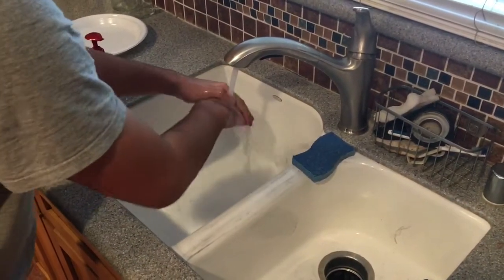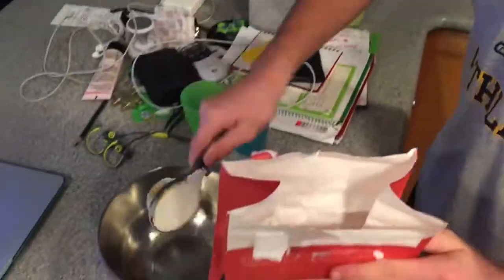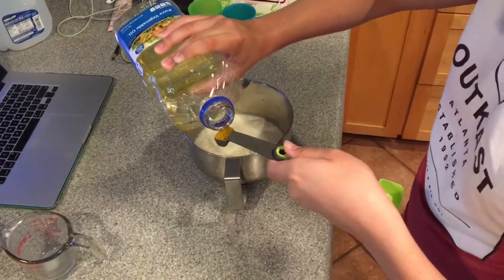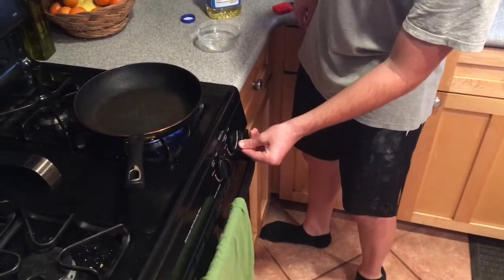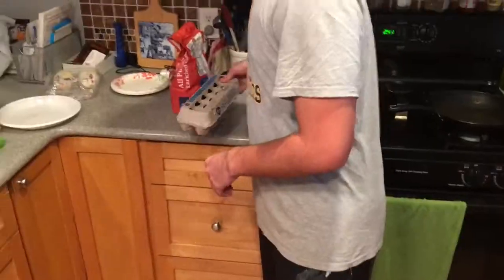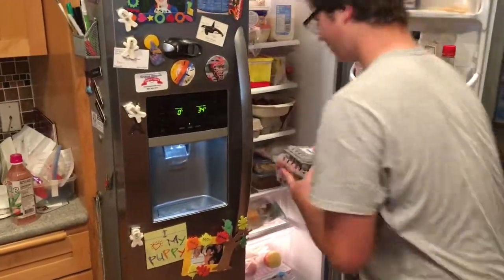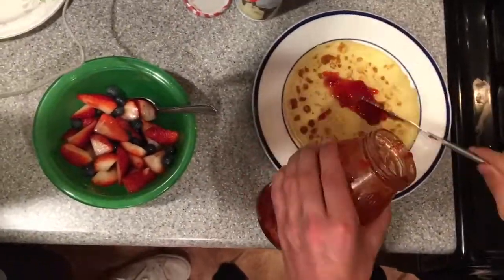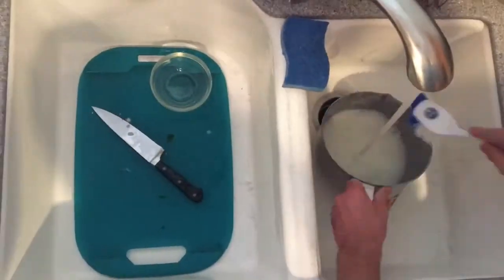Table 5's Crazy Crepe's